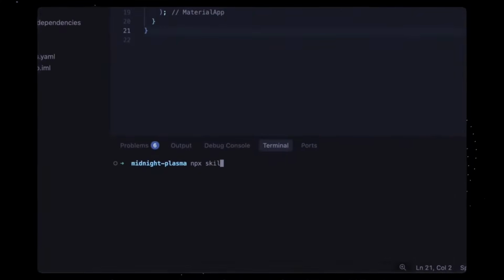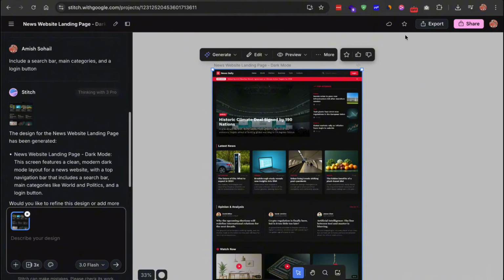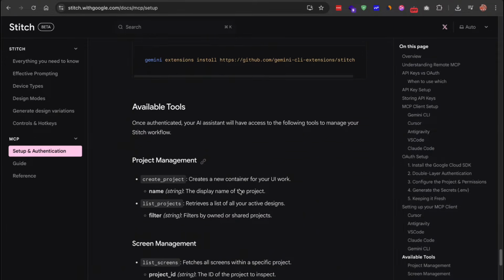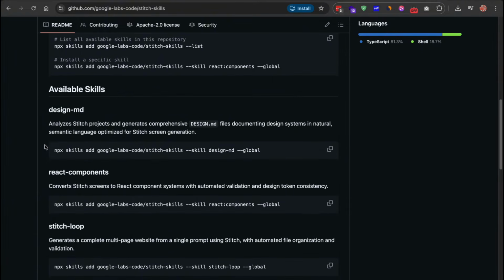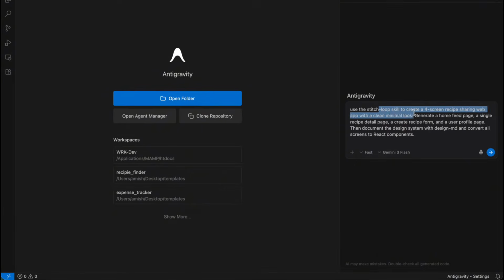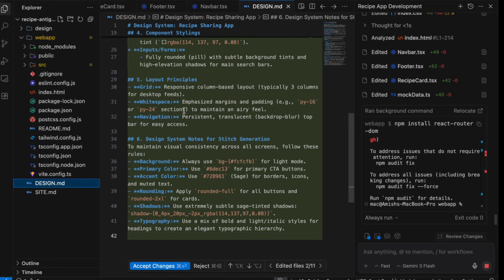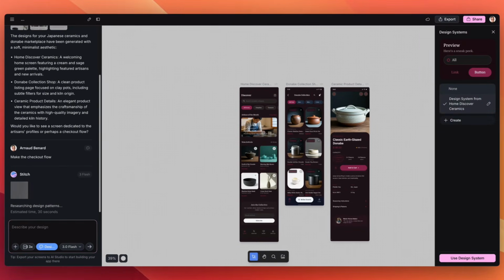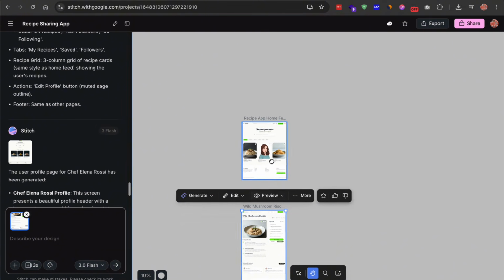Antigravity Stitch Skill: Build 100X Better & Modern Designs (100% Free)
Google Stitch and Google Antigravity using the Stitch MCP server and Agent Skills to build a complete multi-page app from a single prompt completely free.